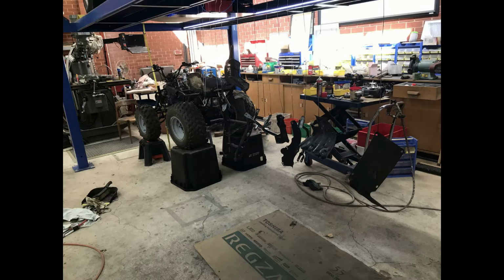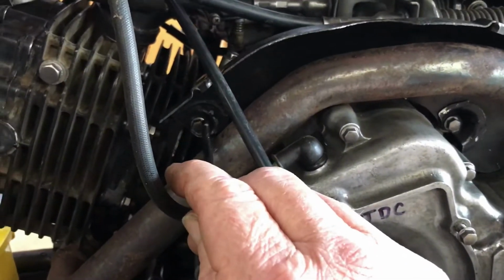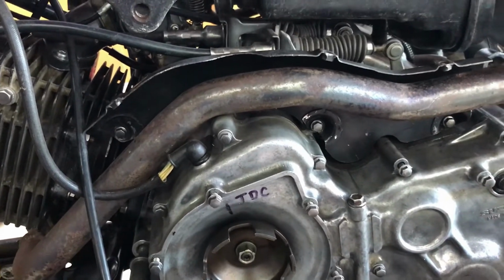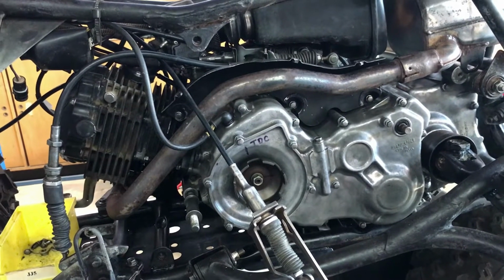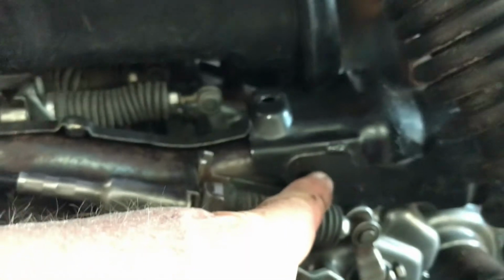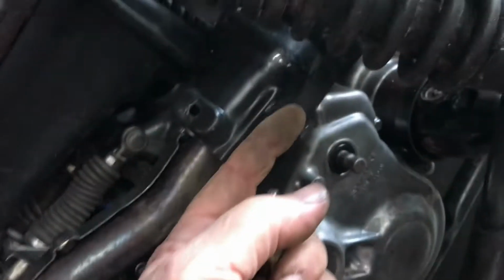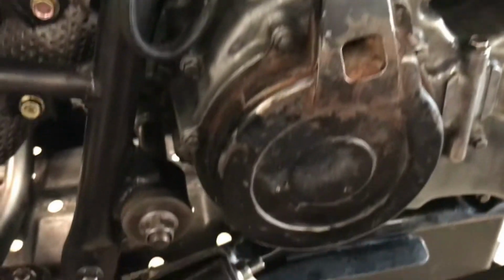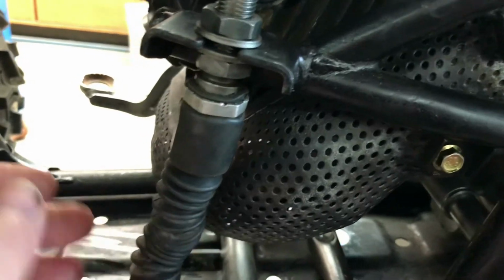Suzuki Quad Runner Chook Shed Find Part30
Fitting the Exhaust Shield and more differences noted between the 1994 and the 1989 engines.